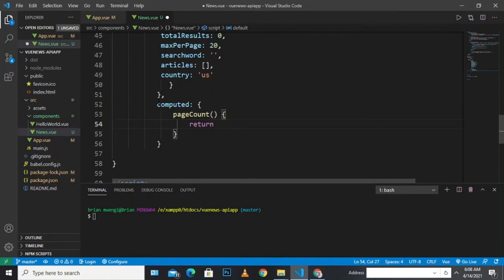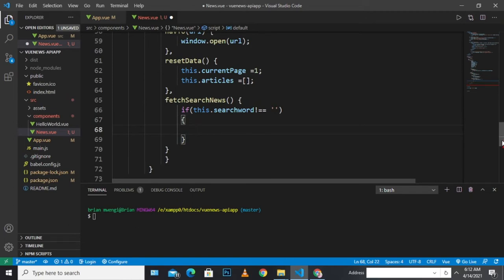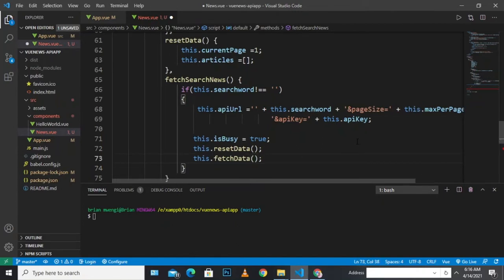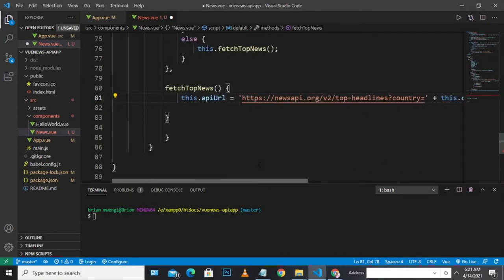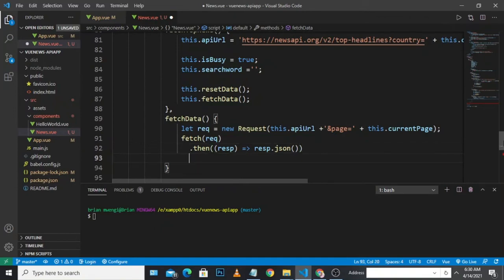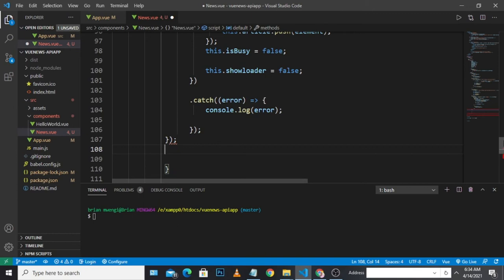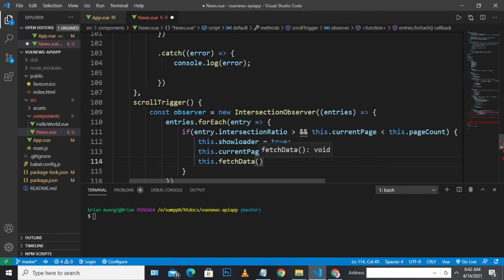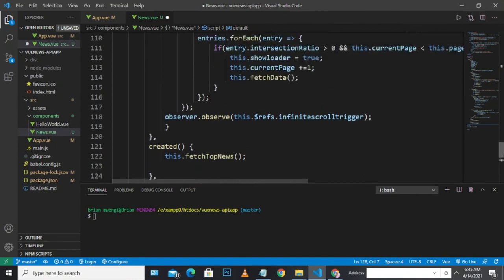How To Make A News Api App (Part 3)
In this, video I will show how to make a vue news api app this is a continuation of the part 2 series.